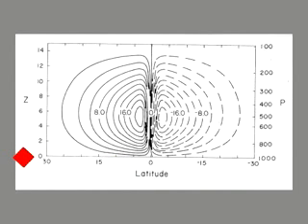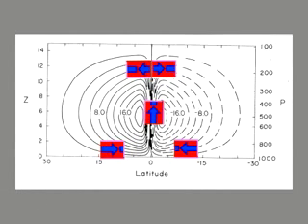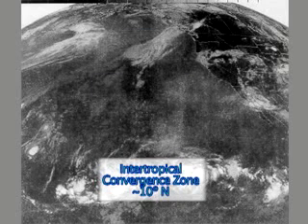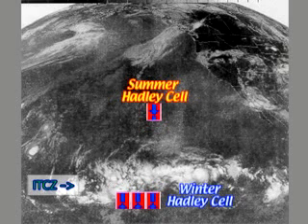Dynamic Meteorology and Hurricane Dynamics - Wayne Schubert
Dr. Schubert's research focuses on dynamic meteorology, specifically tropical dynamics. Centered on the intertropical convergence zone, Dr. Schubert's research analyzes the Hadley Circulation and the relative strengths of its two branches.